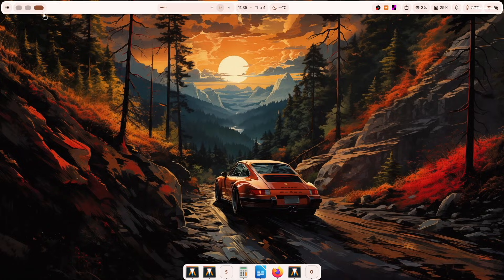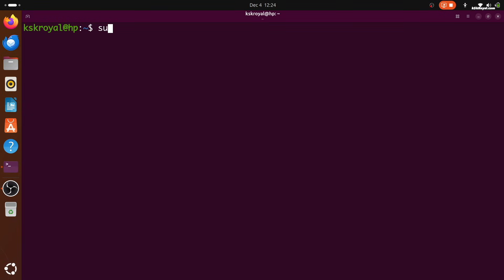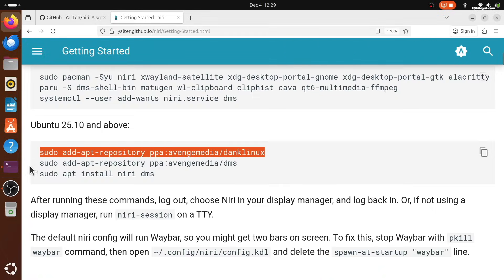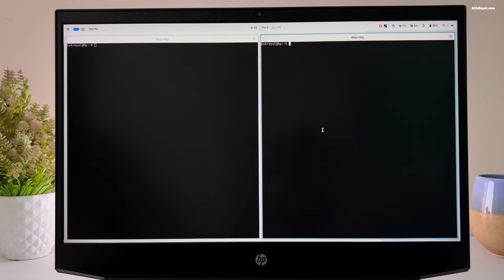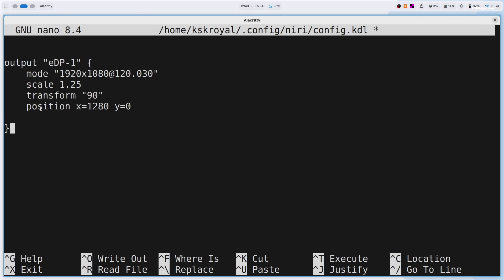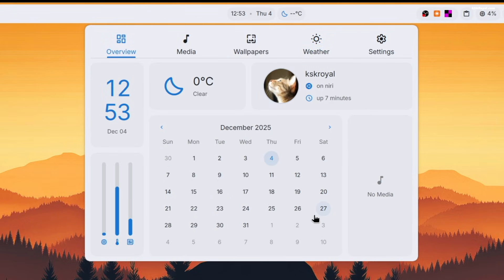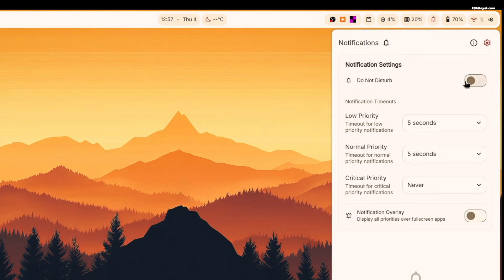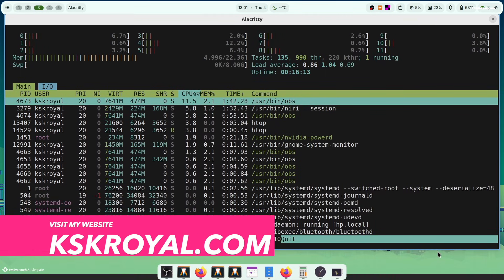THIS IS INSANE NIRI UBUNTU Setup (Ft. DMS) 🤫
How To Make your UBUNTU Look like Material You With NIRI (Scrollable Tiling Window Manager) using DANK Material Shell. This is the best Ubuntu NIRI setup / rice that you must try.  In this video I will show you how to setup a NIRI Window manager with Dank Dot files on Ubuntu.

*TimeStamps
00:00 Introduction
01:12 Install Fresh Copy Of Ubuntu 25.10
01:51 Update Ubuntu
02:15 Make System Backup
03:05 Install dependencies
03:22 Installing NIRI & DMS
04:46 Logging Into NIRI
06:59 Configuring Monitor
08:44 FIX Wallpapers ISSUE
09:21 DMS Control Centre
10:01 System Settings
10:41 Quick  Settings Panel
11:41 DMS App Launcher
12:04 Workspaces & App Switcher

*Related Queries*
how to make your Ubuntu desktop look Stunning
Make Ubuntu desktop look better

*© KSK ROYAL*
    *MereSai*